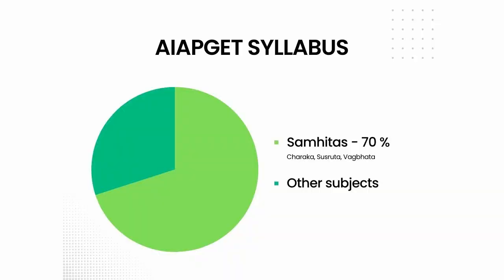Exam Strategies: Role Of Major Samhitas | Dr Mallika Kaswan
Exam strategies often overlook the rich resource of ancient Ayurvedic texts known as Samhitas. Dr. Mallika Kaswan highlights the pivotal role of these texts in understanding the core principles of Ayurveda. The Samhitas serve as comprehensive guides, offering timeless wisdom and foundational knowledge crucial for success in exams related to Ayurvedic studies. Dr. Kaswan's emphasis on leveraging these texts underscores their significance in crafting effective study strategies and achieving academic excellence in the field of Ayurveda.